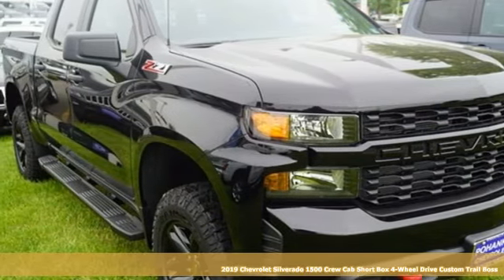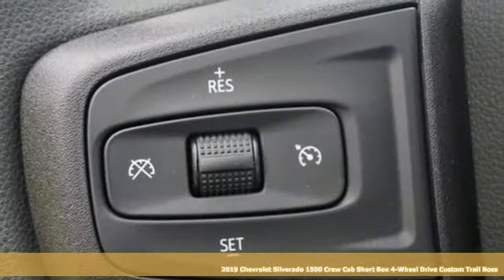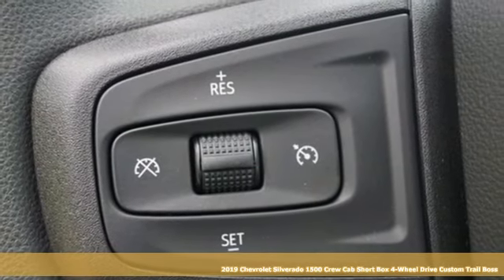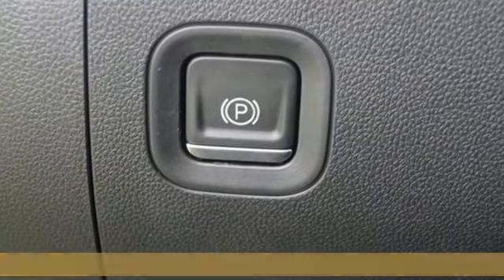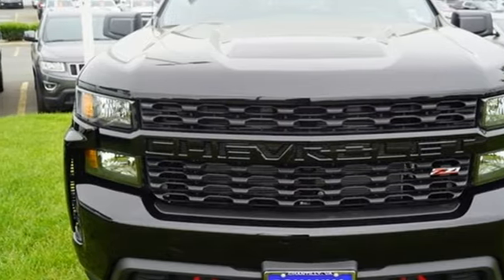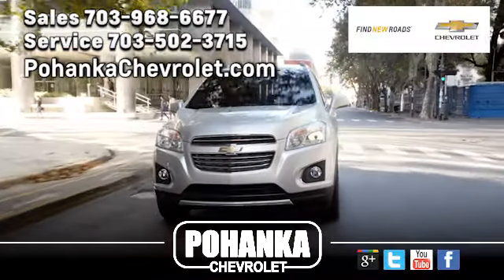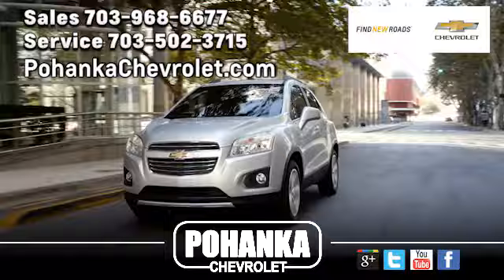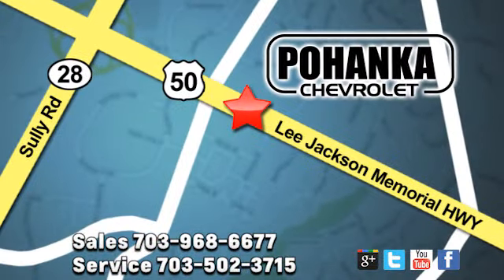New 2019 Chevrolet Silverado 1500 Manassas VA Chantilly, MD TKG159164 - SOLD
Year: 2019
Make: Chevrolet
Model: Silverado 1500
Trim: Custom
Engine: EcoTec3 5.3L V8
Transmission: 6-Speed Automatic
Color: Black
Interior: Black
Stock #: TKG159164
VIN: 3GCPYCEF5KG159164
6-Speed Automatic, 4WD, Black Cloth. Black 2019 Chevrolet Silverado 1500 Custom 4WD 6-Speed Automatic EcoTec3 5.3L V8brbrLocated right next to Dulles International Airport on Route 50 in Chantilly, Fairfax VA. Price includes: $1,500 - GM Down Payment Assistance Program. Exp. 05/31/2019, $2,000 - Chevrolet Bonus Cash Program. Exp. 05/31/2019

Address:
13915 Lee Jackson Hwy